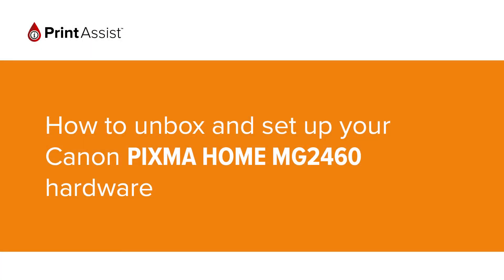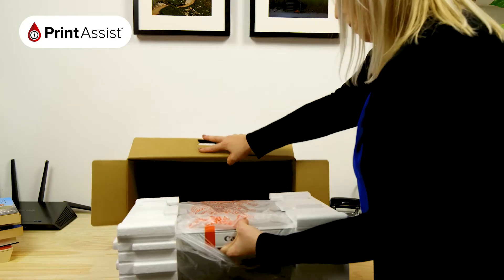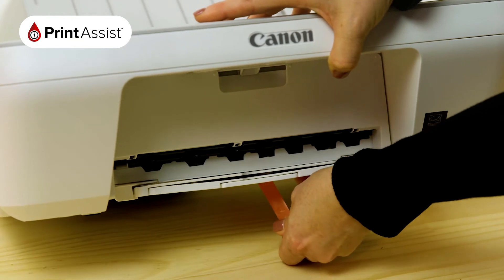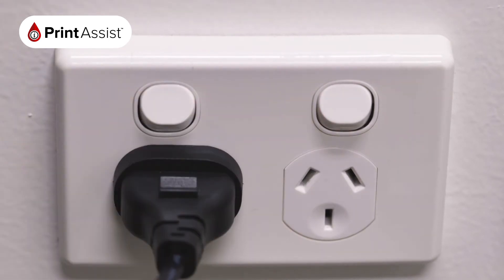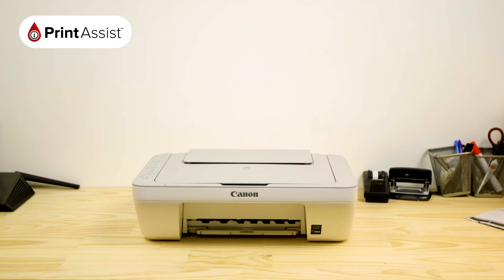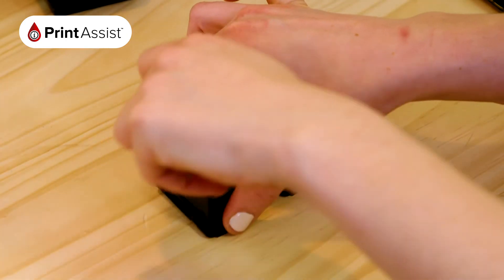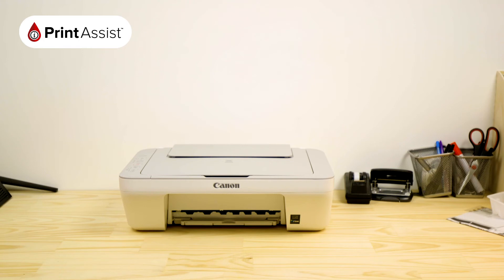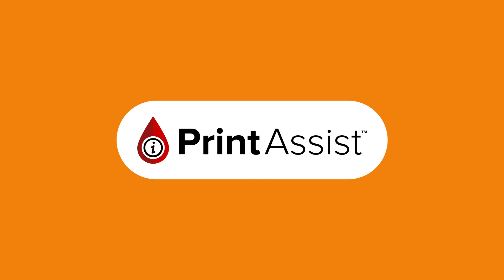How to unbox and set up the Canon PIXMA HOME MG2460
In this tutorial, we'll go through the steps you'll need take to get the Canon PIXMA HOME MG2460 out of its box, powered on, and ready to connect to your devices.